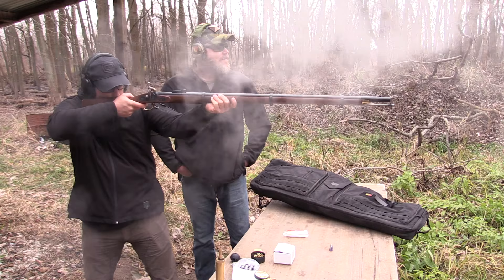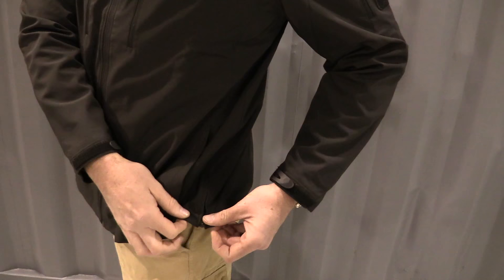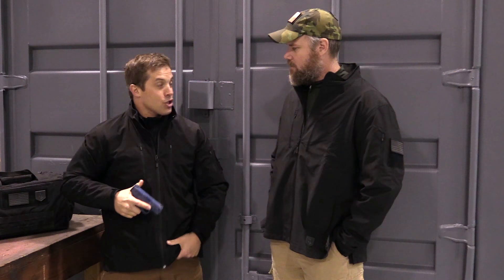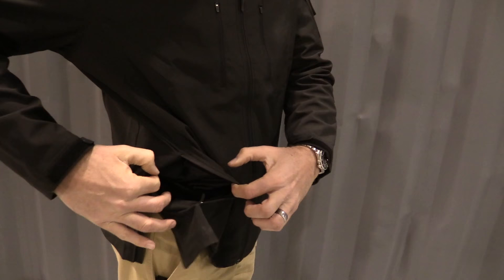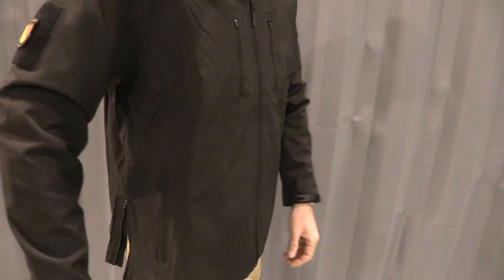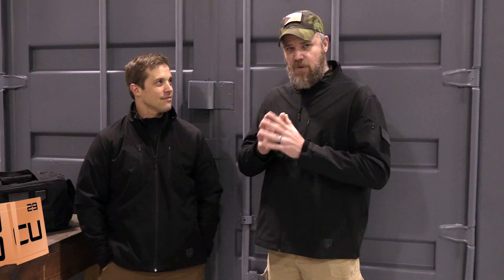Billy Birdzell and Cannae Shield Soft Shell Jacket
Billy Birdzell swung by to do some shooting. While he was here, he brought me a Shield outer shell jacket to wear. I was impressed enough to do a quick video to tell you guys about it. I also wore it on a recent hunt in Texas and Oklahoma, so I'll share my thoughts on that later.